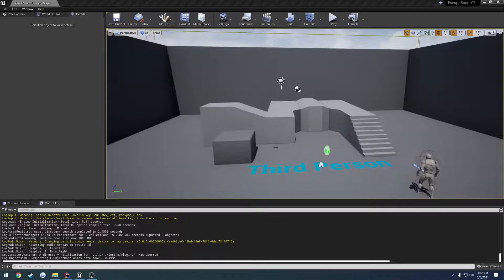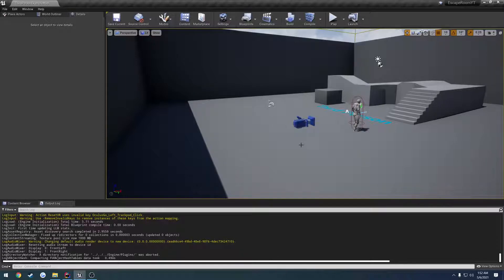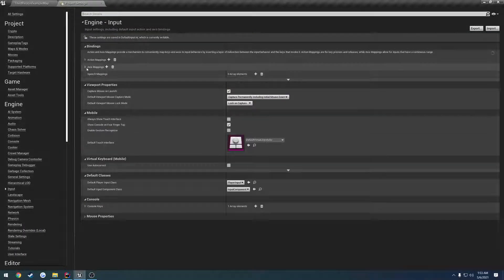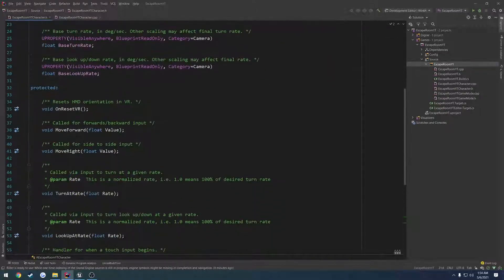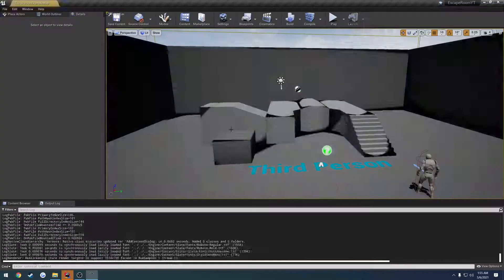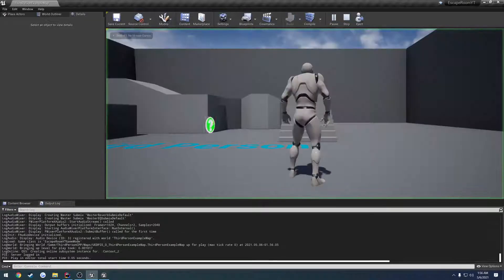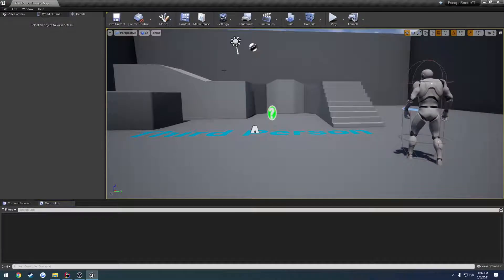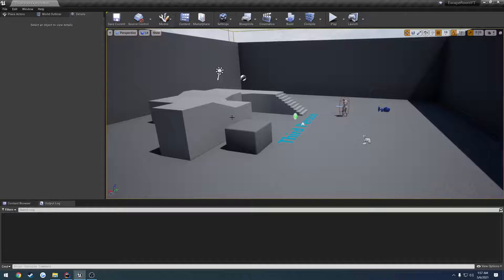Unreal Engine C++ Escape Room Game #1: "Setup Project"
In this video we setup our project and get ride of some of those VR related thing we will not be using.